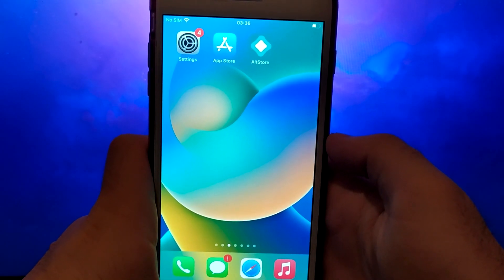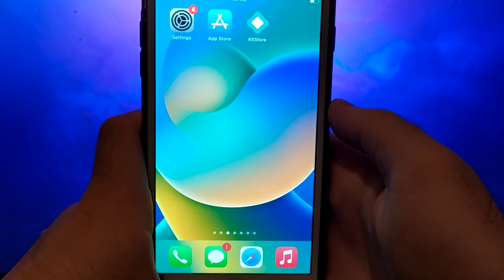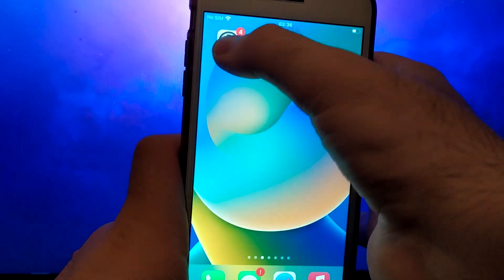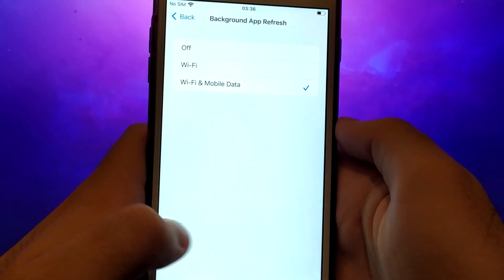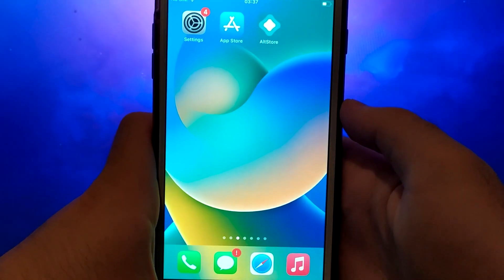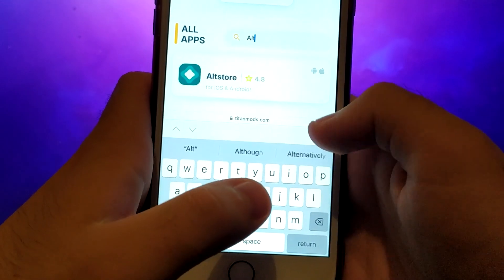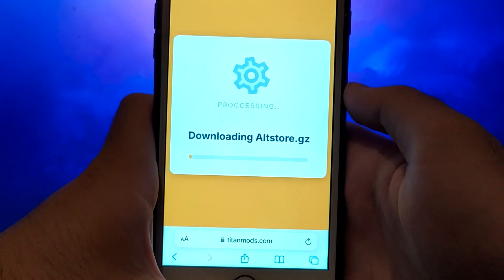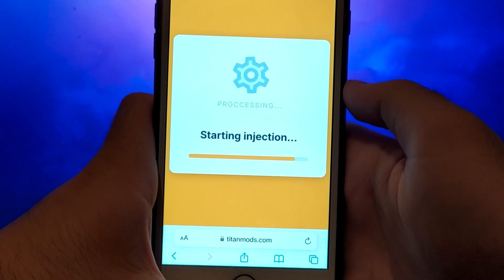How to Install Altstore - Sideload IPAs to iOS (NO COMPUTER)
Hey everyone! Today’s video is all about how to easily get and install Altstore on your iOS device without using a computer. With Altstore, you’ll be able to sideload any IPA file effortlessly! I’ll walk you through the process step-by-step to ensure everything goes smoothly. Be sure to watch until the end to catch all the important details. Have any questions or need assistance?